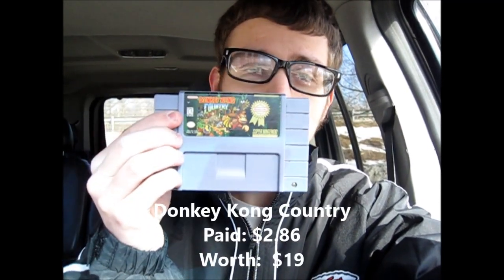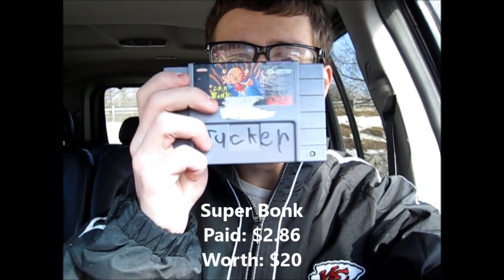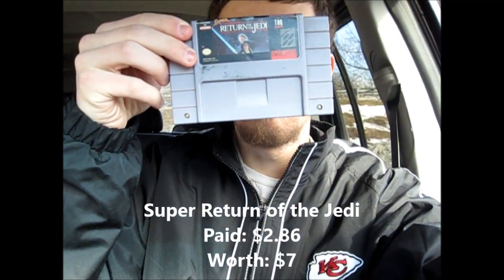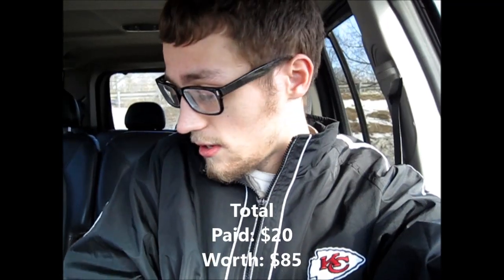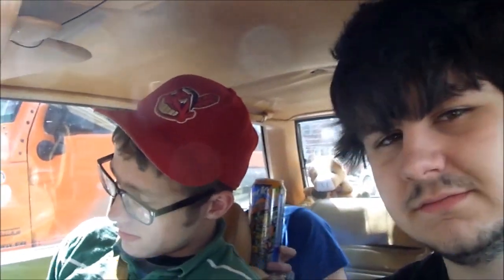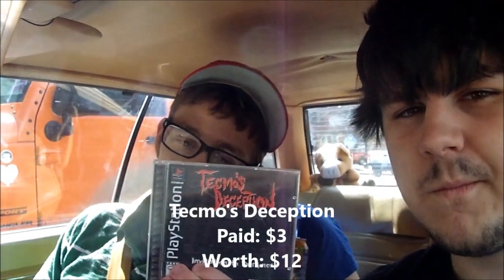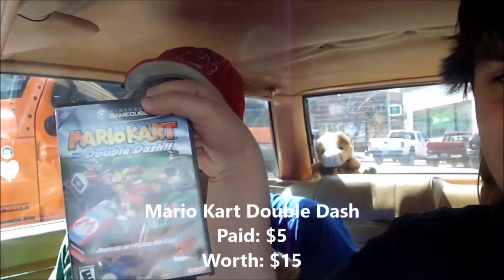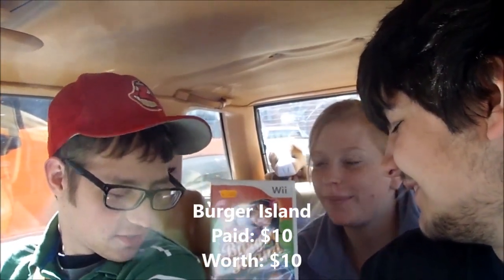Cart Collectors - The Hunt: Episode 7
Two days of hunting in one video! What will Tyler and Jacob find this week? Keep watching to find out!